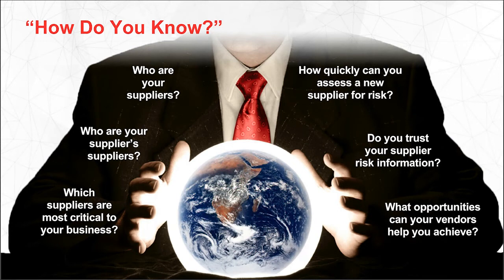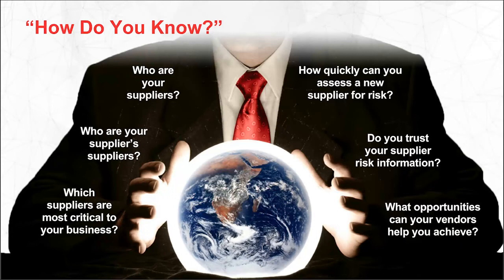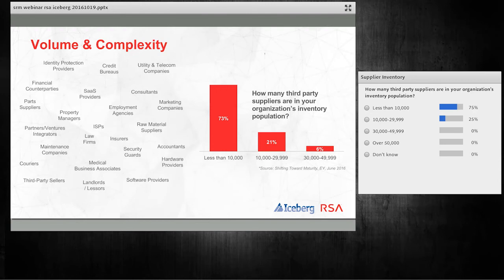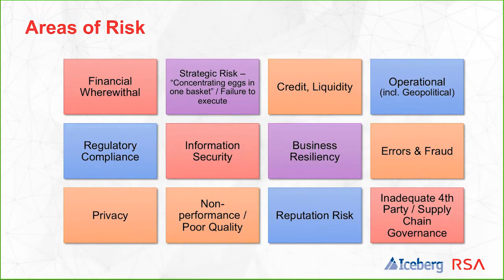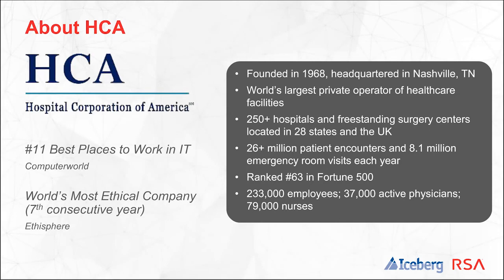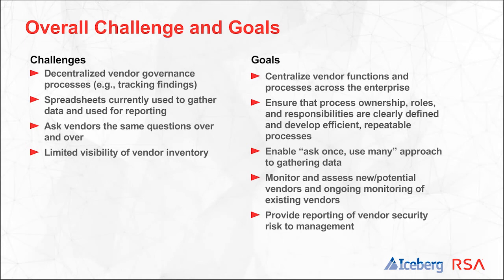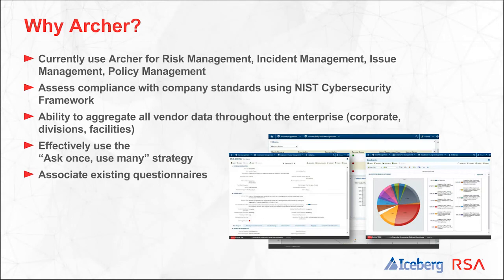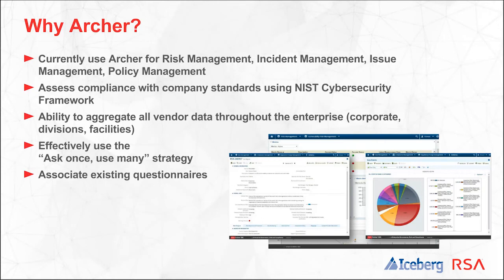WEBINAR: Building an effective supplier risk management program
From October 19, 2016